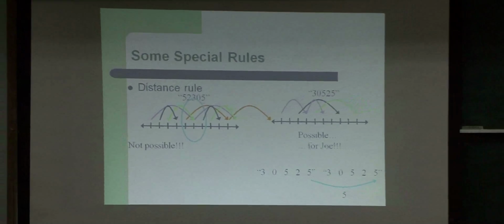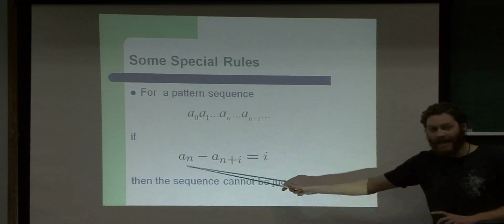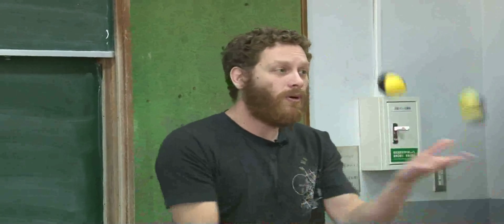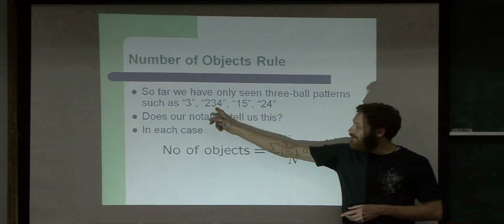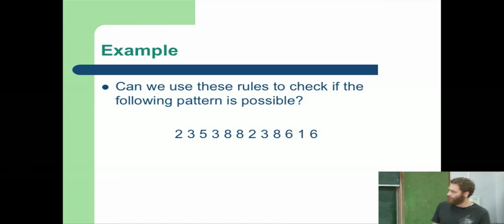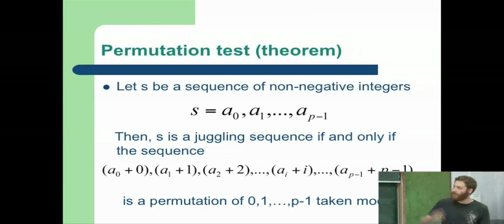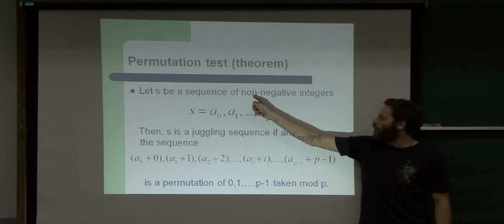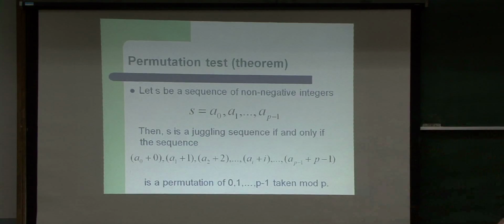Mathematics and Information Sciences Lecture#002 Prof. Isaac 4/8